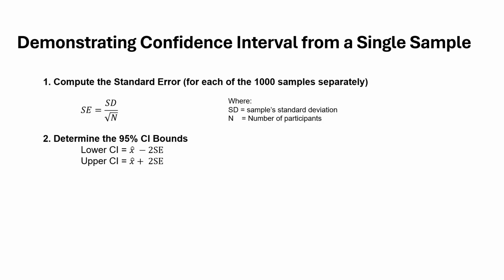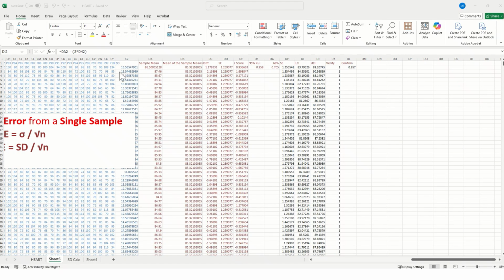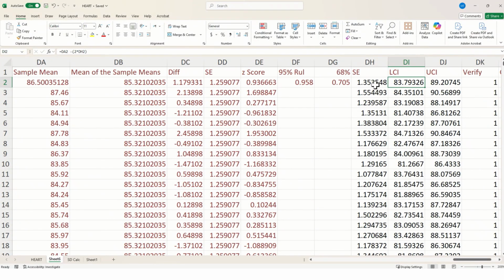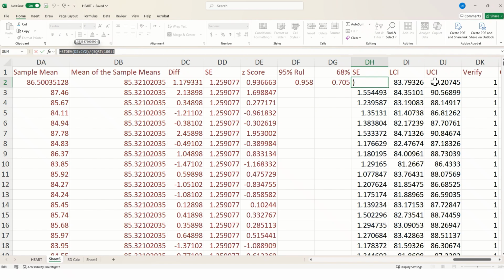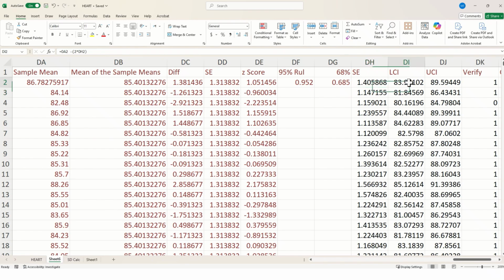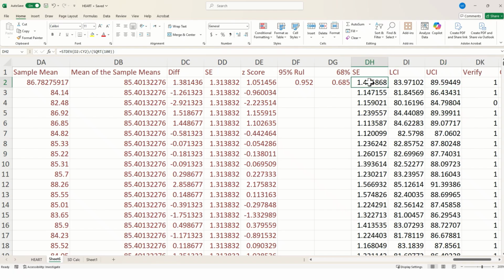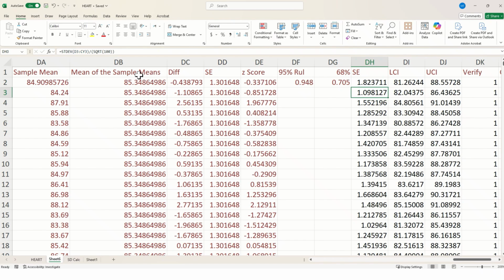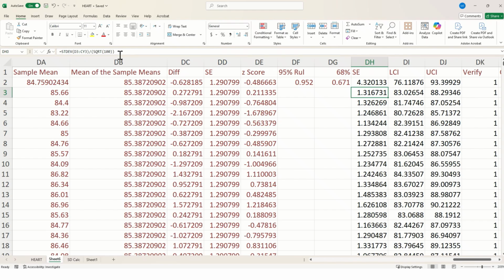4.4d Confidence Interval - Effect of N (4 min)